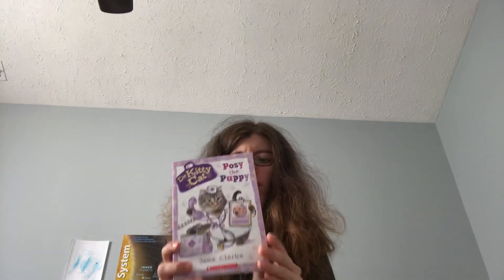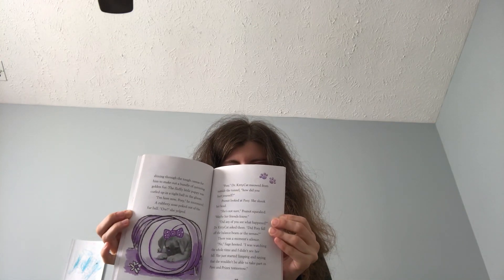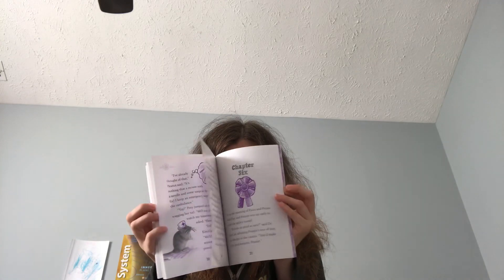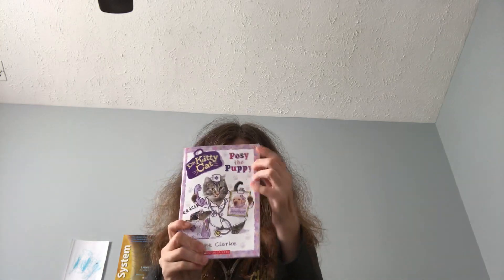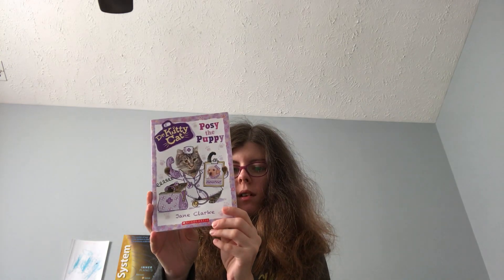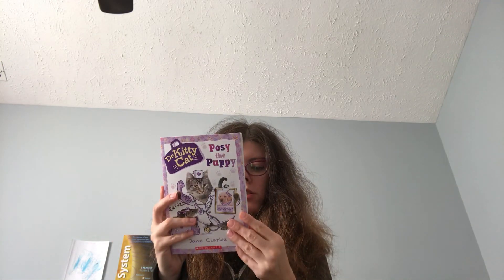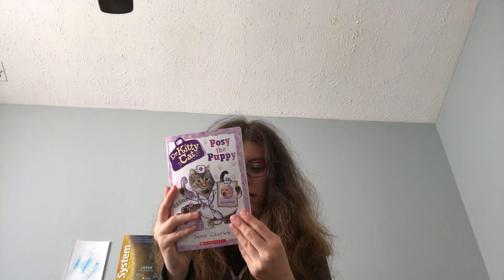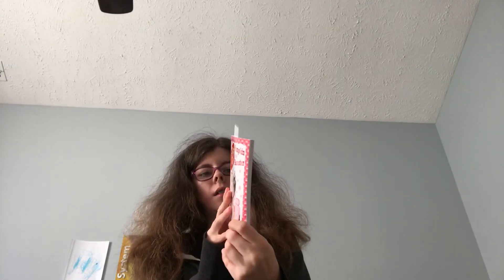Dr. KittyCat book series review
My 6 year old son loves these books. Reading level grade 2.